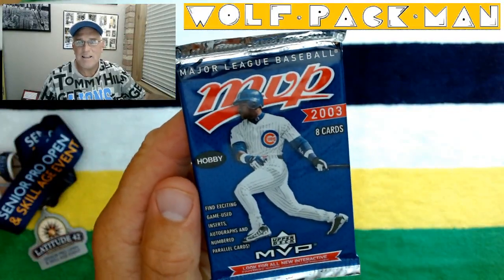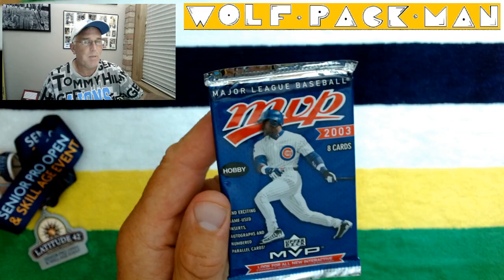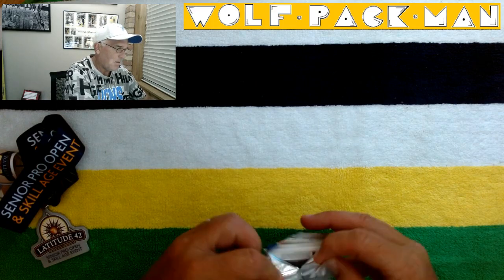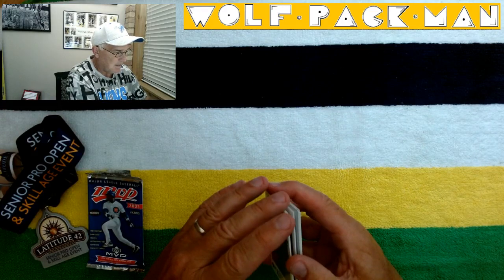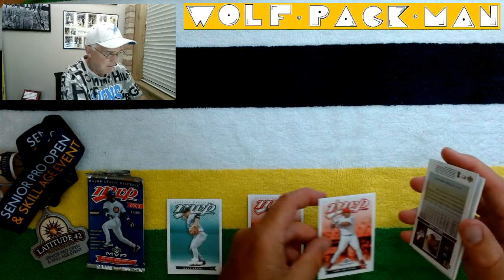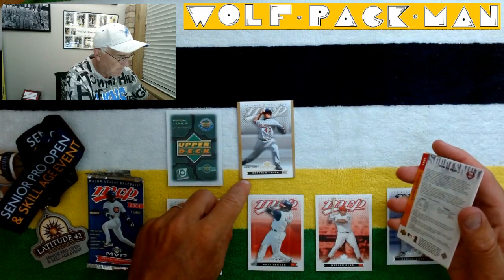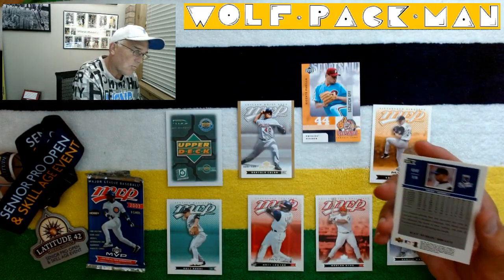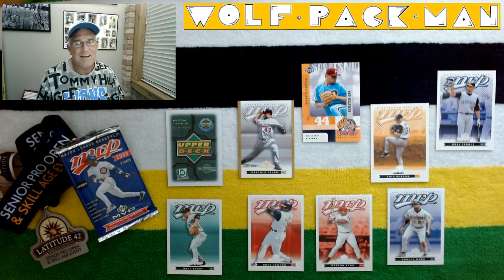2003 UPPER DECK MVP BASEBALL PACK with BARTOLO COLON & RAUL IBANEZ!!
A pack of 2003 Upper Deck MVP baseball cards.

8 cards in this hobby pack with
Slamming Sammy Sosa on the front!

27 of which are hall of fame players like
Chipper Jones,
Randy Johnson,
Frank Thomas,
Ken Griffey Jr.,
Derek Jeter,
Greg Maddux!

Jose Contreras,
Jeremy Bonderman,
Hideki Matsui.

Found: Bartolo Colon serial numbered 28 of 125 card plus
Vincente Padilla insert
and Raul Ibanez!